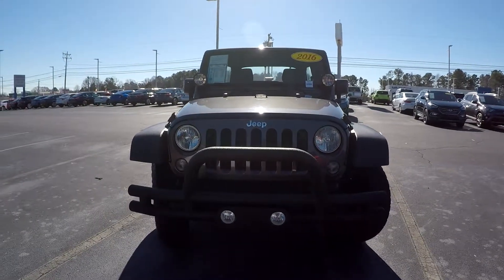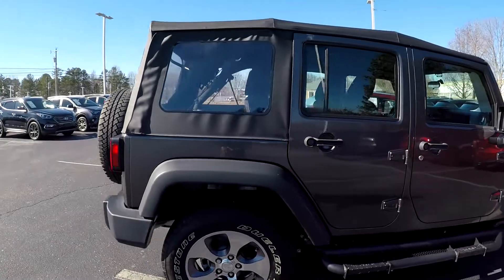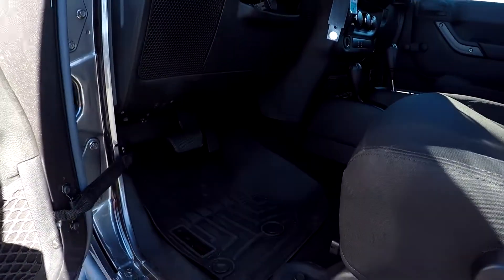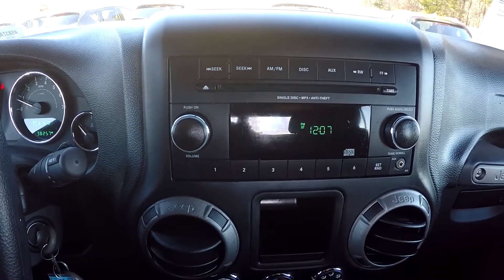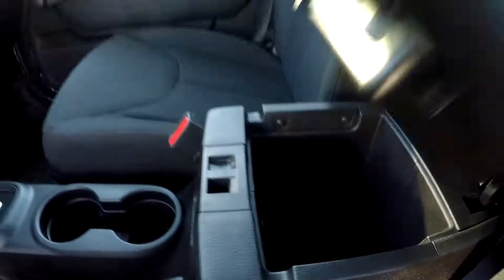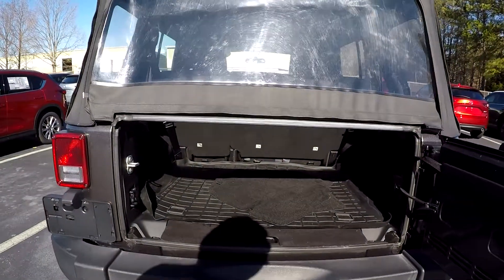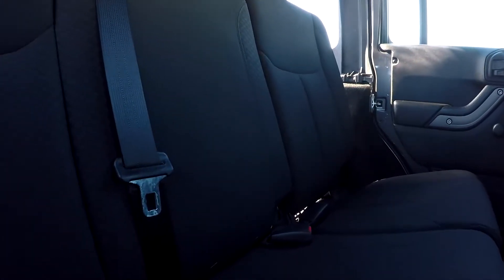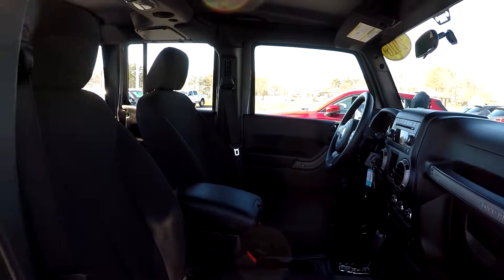2016 Jeep Wrangler